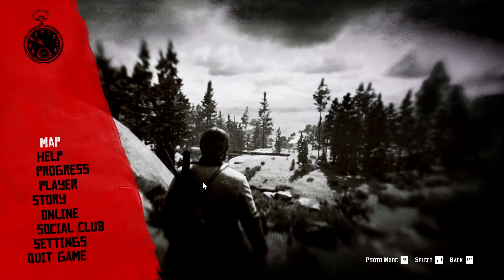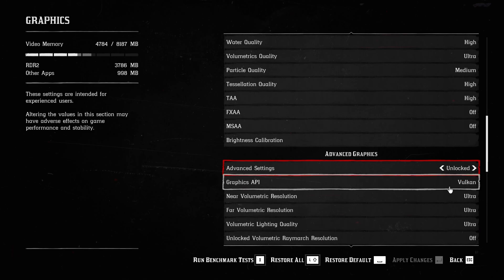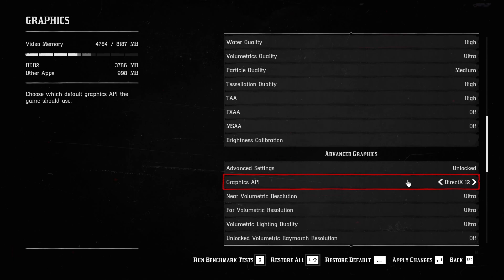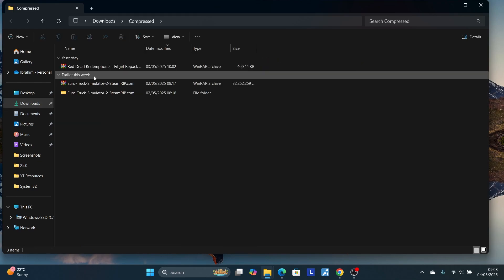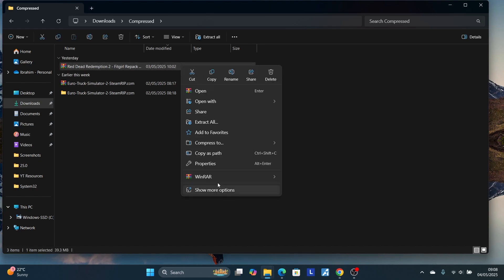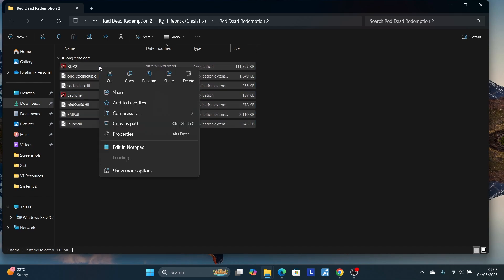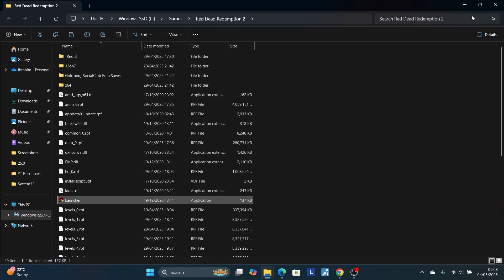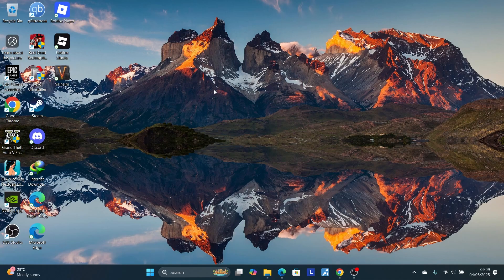Fix Red Dead Redemption 2 Crashing on PC (Full Guide)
If Red Dead Redemption 2 keeps crashing on your PC, this tutorial will guide you through how to fix the issue. You might be able to play for 10 to 20 minutes before the game freezes and crashes—whether you downloaded it from Steam or another place, this fix should work for all versions.